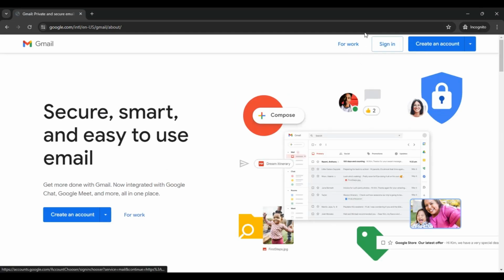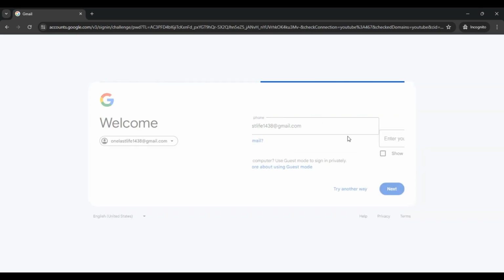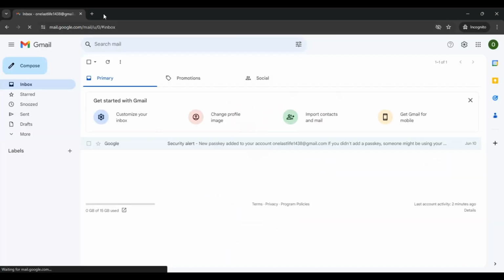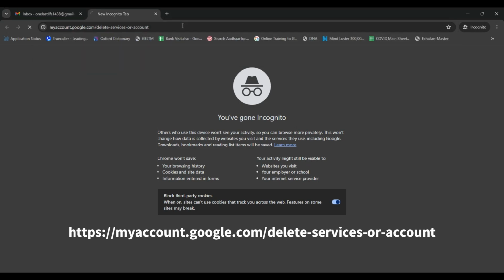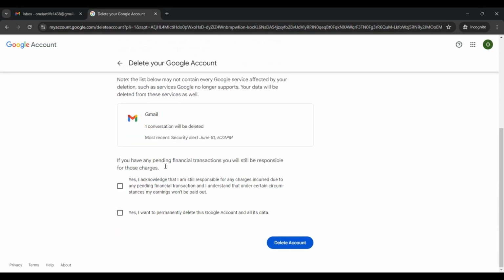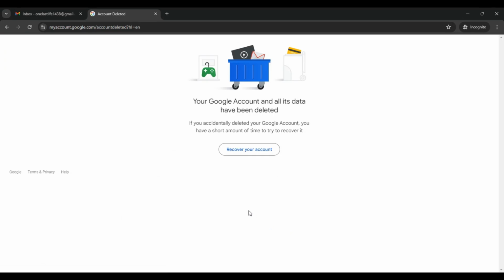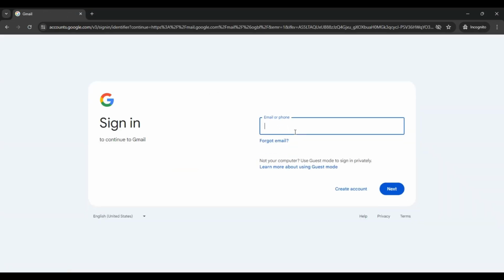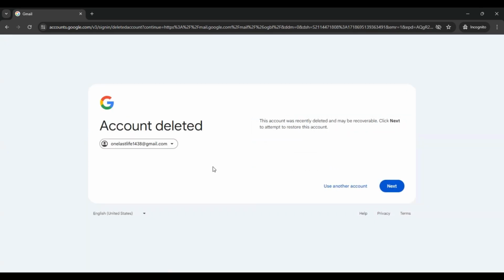How to Permanently Delete Your Gmail Account - Step-by-Step Guide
Are you looking to permanently delete your Gmail account? In this step-by-step guide, we'll show you exactly how to do it safely and securely. Whether you're switching to a new email provider or just want to clean up your digital footprint, this tutorial will walk you through every step of the process.

 Things to Consider Before Deleting:
1.Make sure to back up important emails, contacts, and data.
2.Understand that deleting your Gmail account will also affect other Google services linked to it.
3.Notify important contacts about your email change.